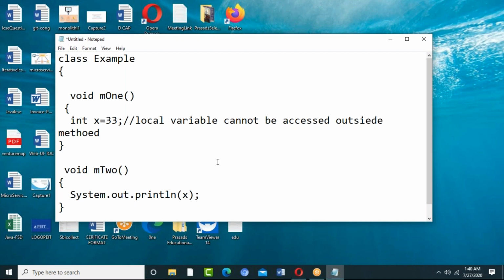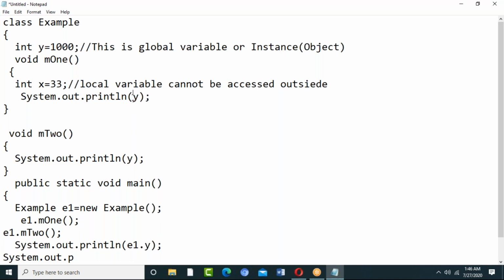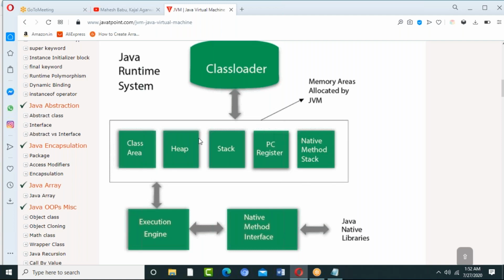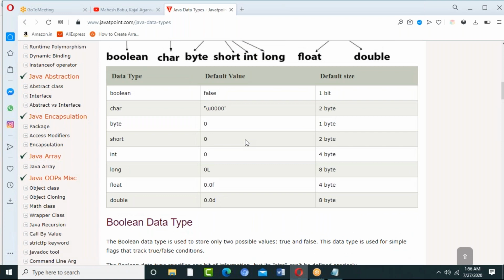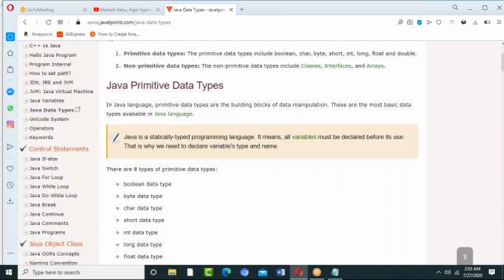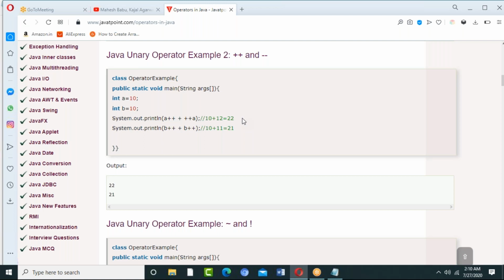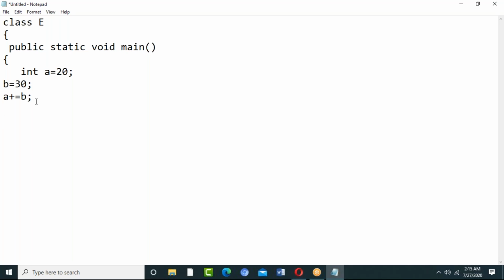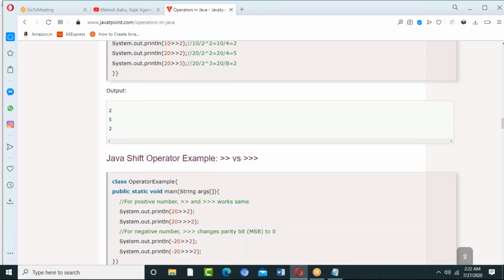Java Fullstack Training Demo by purna chandra -7207336490 Date : 27/07/2020